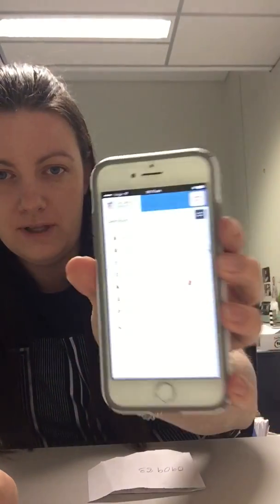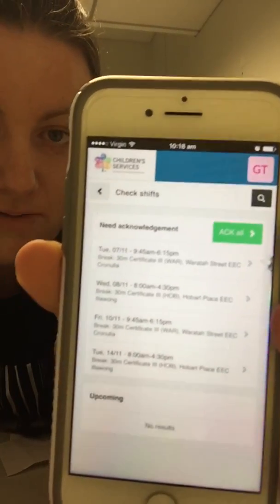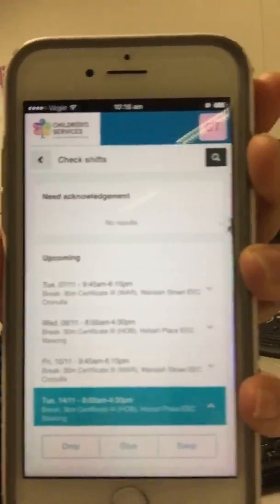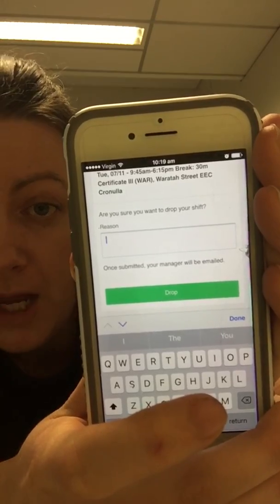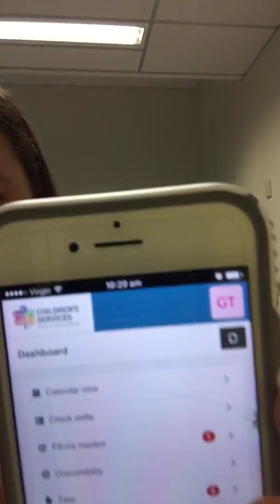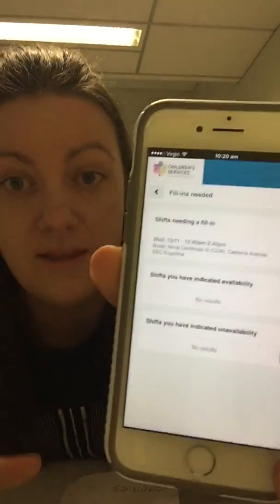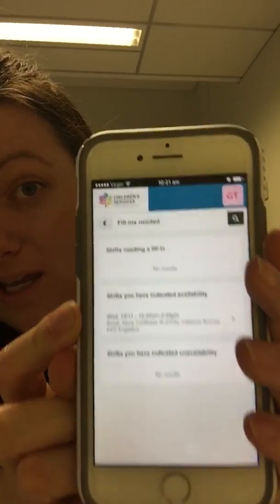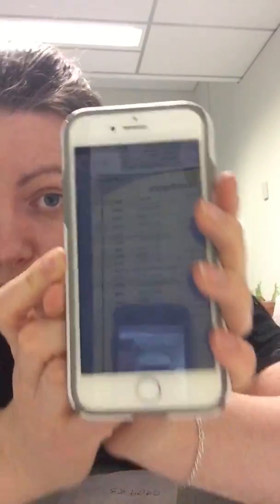ENTO new features! Shift drops and pick ups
How to drop a shift and pick up an available shift in the ENTO system.